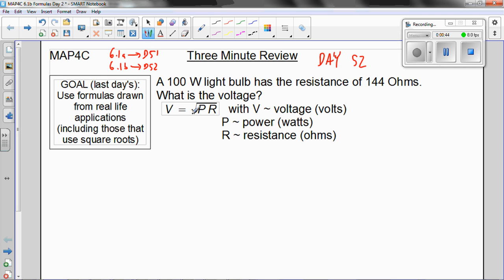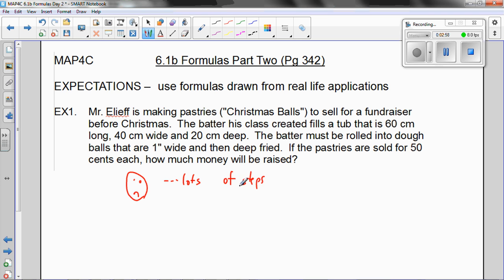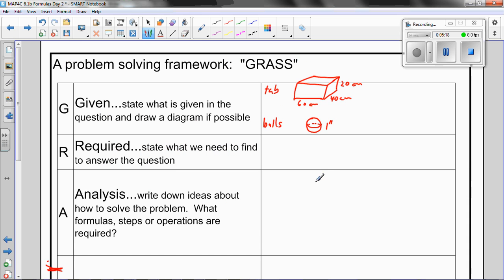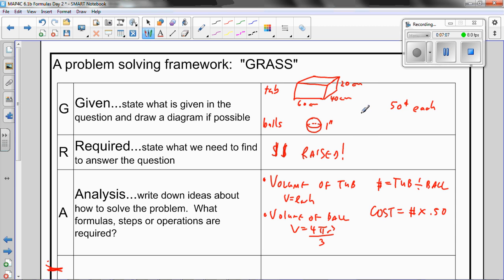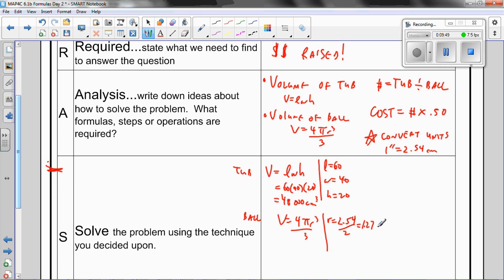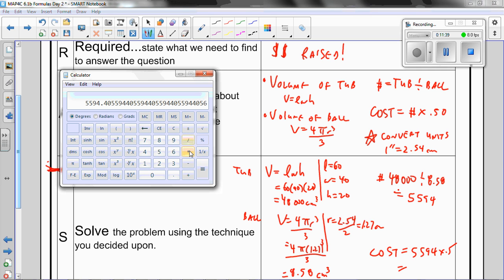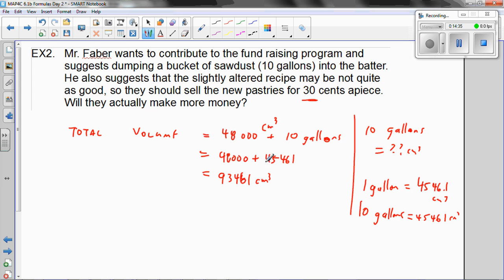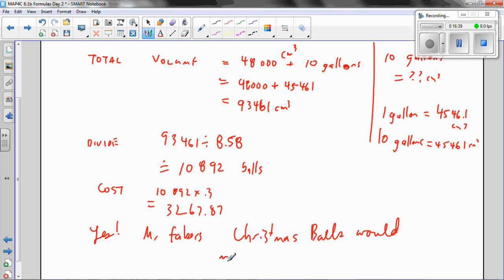MAP4C 6 1b Formulas Part 2